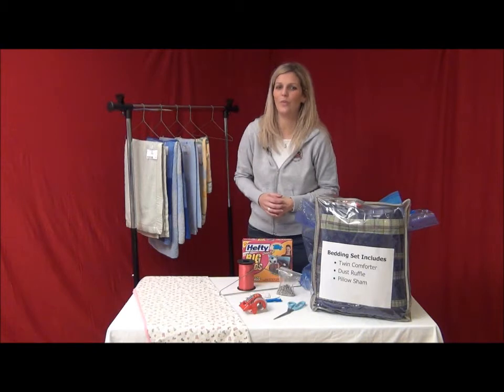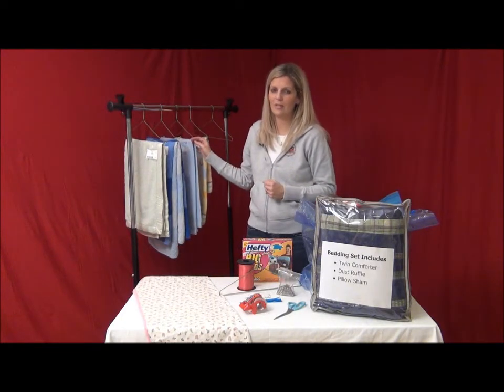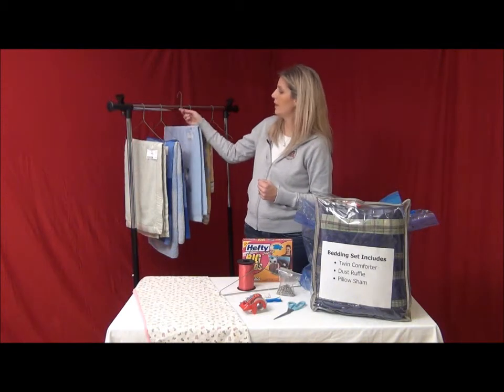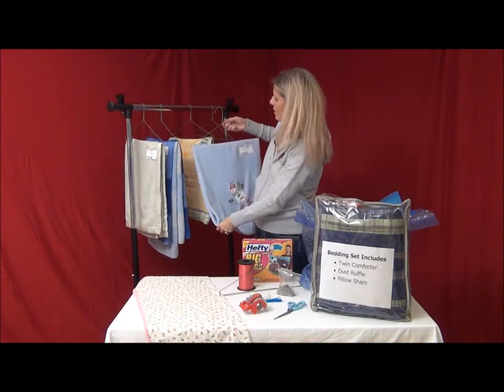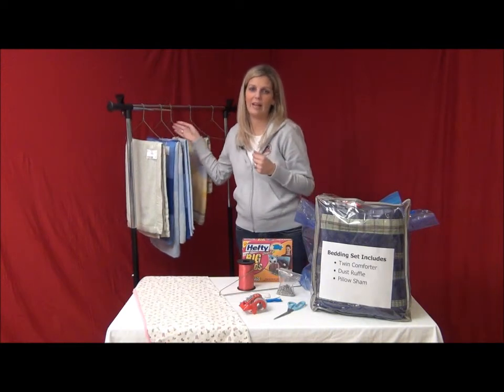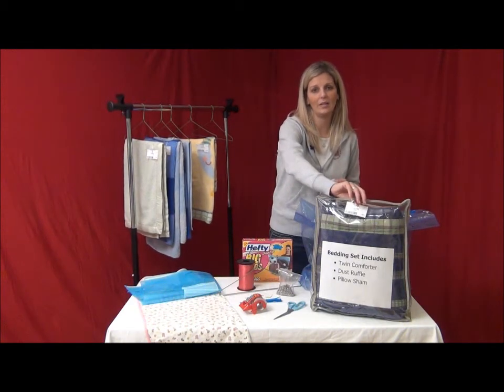Preparing Bedding and Blankets for The Big Red Wagon Sales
This video explains how to prepare your bedding and blankets for The Big Red Wagon Sales.